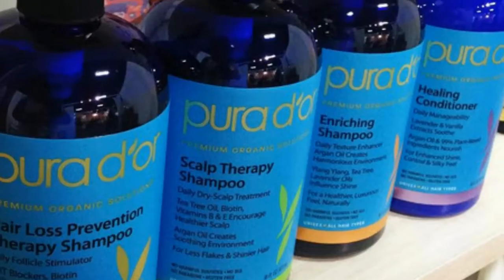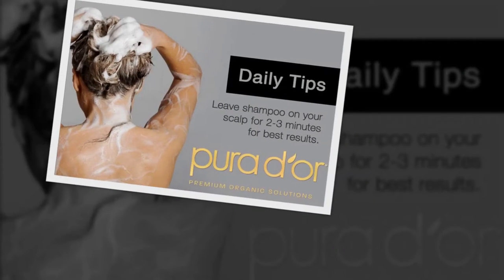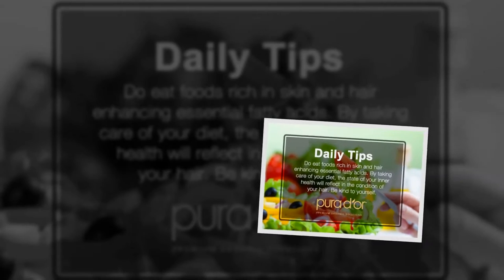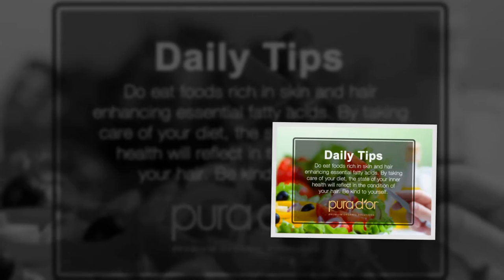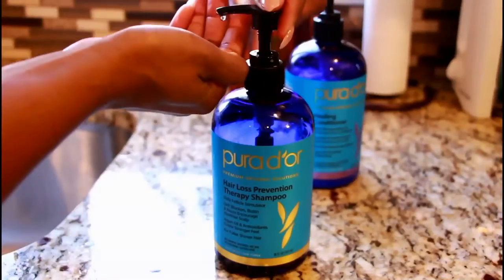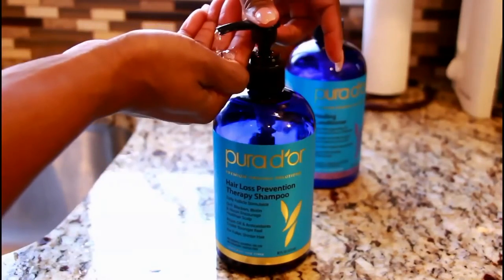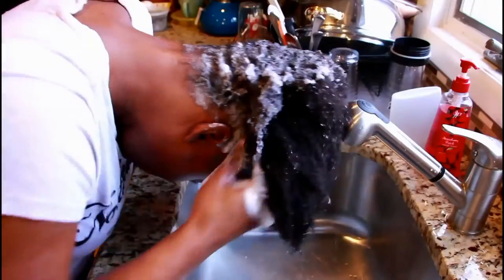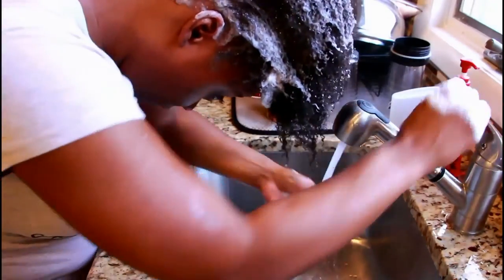Pura D'or Hair Care | Full Product Review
--Pura D'or PRODUCTS MENTIONED--
Hair Loss Prevention Therapy Shampoo
Healing Conditioner
Argan Oil

--TECH INFO--
Camera - T5i
Editing software - PowerDirector13

Hi my name is NiaNicole and I enjoy DIY, Home decor, and everything beauty related like makeup, hair, nails, and skincare! I have always wanted to start a YouTube channel but like many of you I was too scared to start, so January 2015 I decided I wasn't going to make anymore excuses and I'm so happy I did. This channel is a hobby of mine and a place where I can be myself and share with you the things that I love!